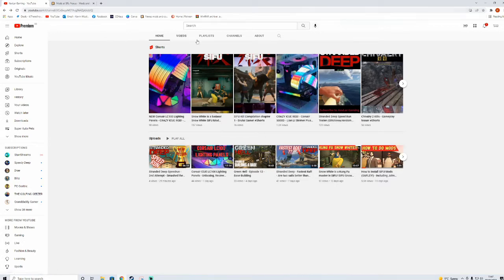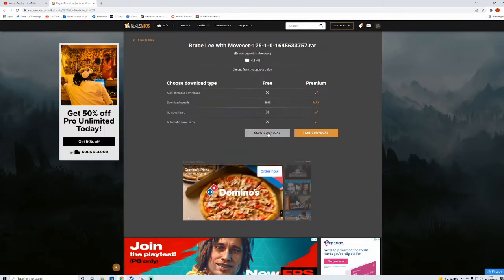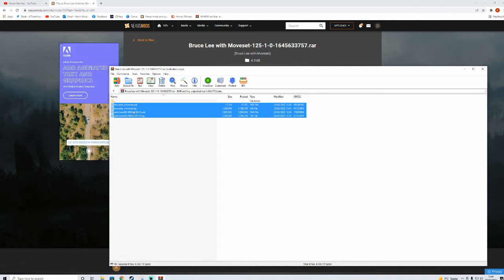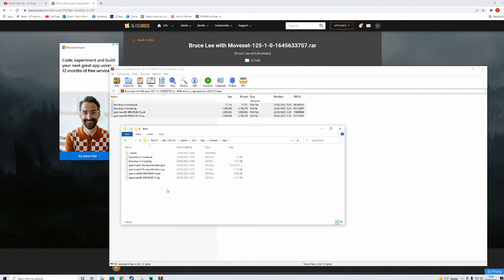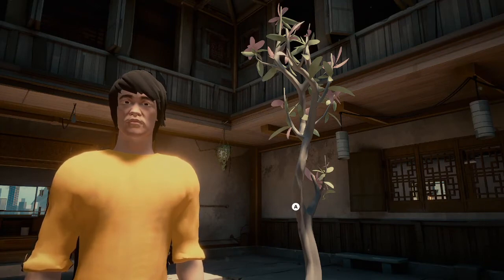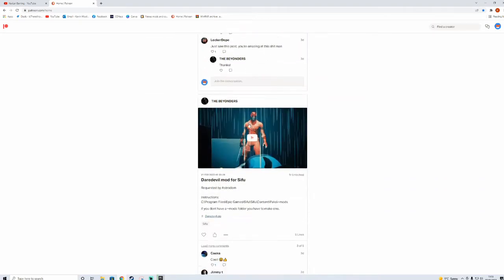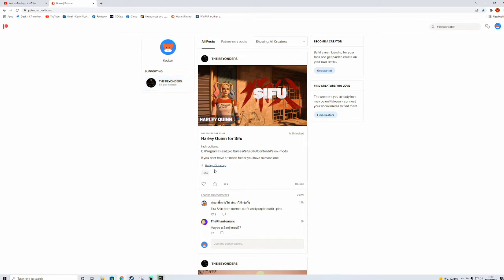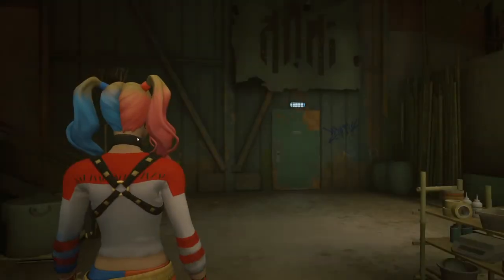How to install SIFU Mods (SAFLEY!) - Bruce Lee (FREE) and Harley Quinn (PAID) SIFU Mods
In this video we cover how to install Mods for SIFU.  We look at the Bruce Lee SIFU Mod and the Harley Quinn SIFU Mod.
These are the SAFE way to install SIFU Mods, i got caught out from following links form other YouTube videos, which turned out to be scams or viruses.  So here I am showing the trusted sources for these Mods.  Note the Bruce Lee mod is Free, but the Harley Quinn Mod is from a Paid website.  (which I have no affiliation to, and am not gaining anything form sharing this)

Below are links referred to in the video.

(see my other SIFU mods video for more details about installing this to unzip the Mod files)